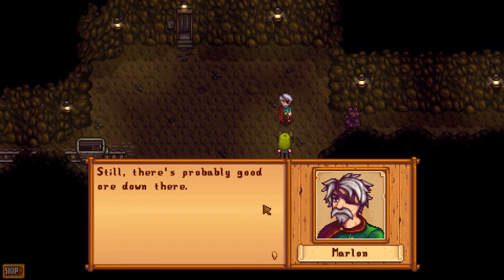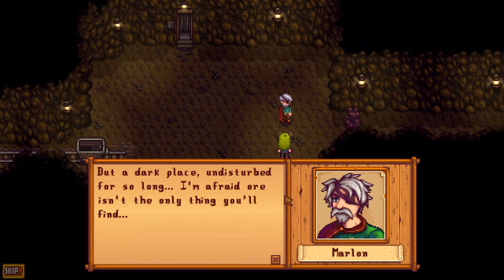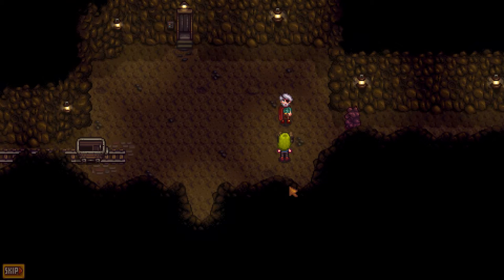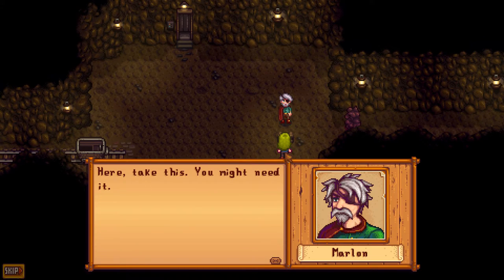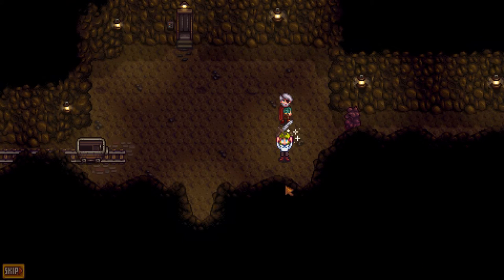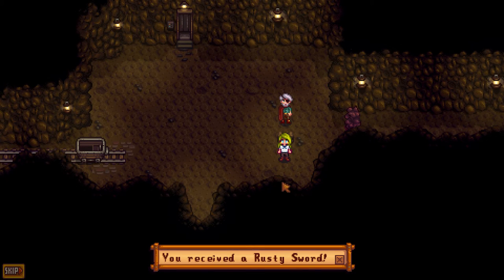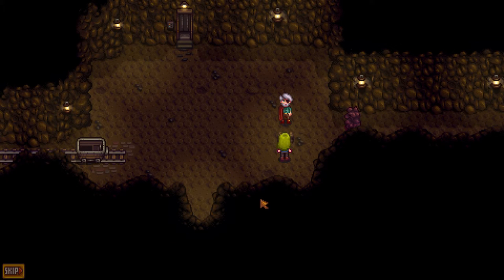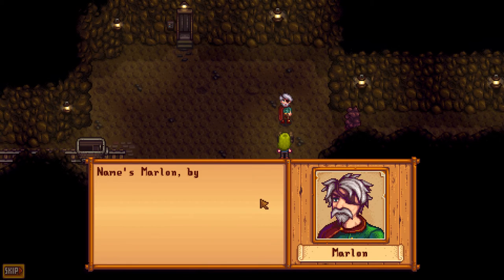How to get your first Sword - Stardew Valley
You need to enter the cave north of Pelican Town and meet Marlon